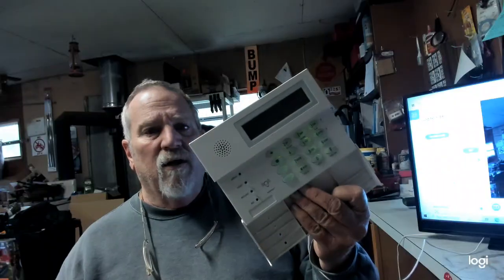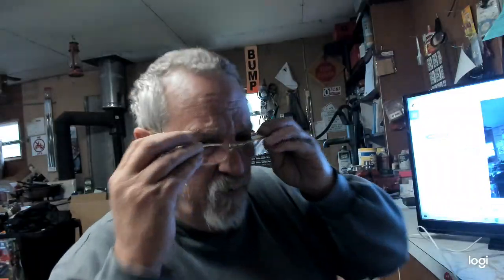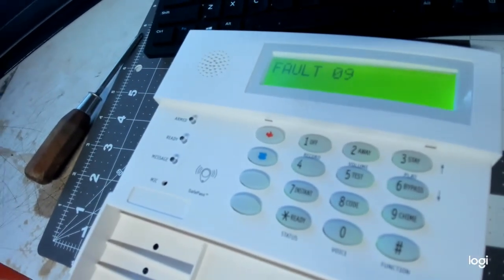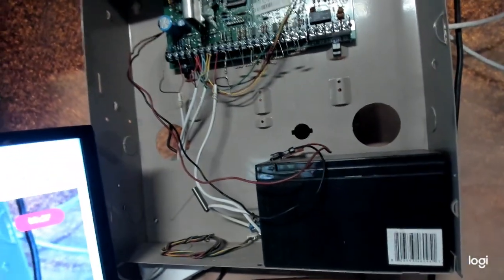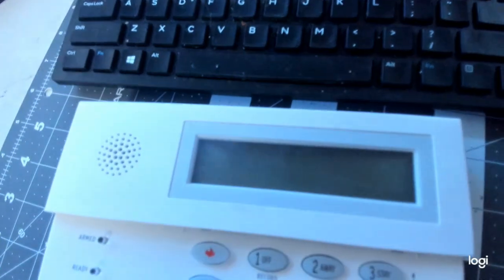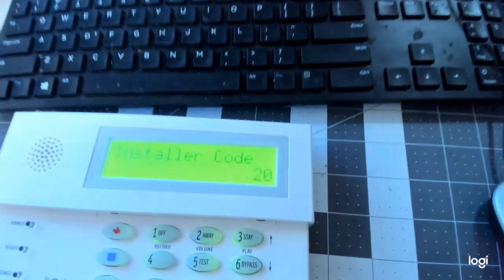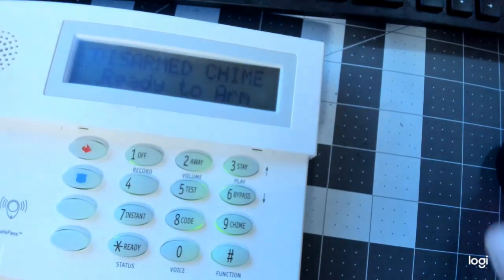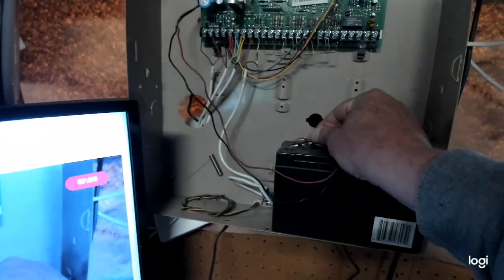How to Get the Installer Code on an Safewatch Pro 3000 (Take Back Control of Your Alarm)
Tired of being locked out of your own alarm system? In this step-by-step tutorial, I’ll show you how to extract the installer code from a Safewatch Pro 3000 so you can regain full control of your system’s programming.

You’ll learn:
✅ How to access programming mode
✅ How to recover the hidden installer code
✅ Tips for safely making changes to your system

With your installer code, you’ll have the power to:
🔧 Add or remove sensors
🔧 Change entry/exit delays
🔧 Customize settings to fit your needs